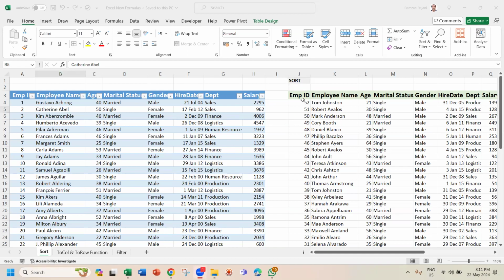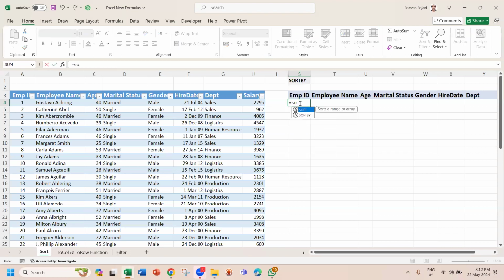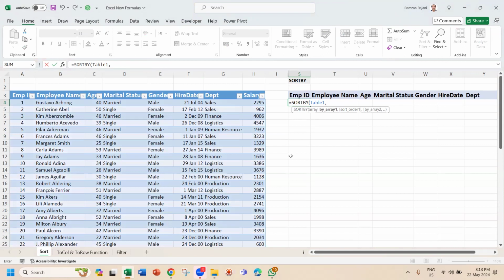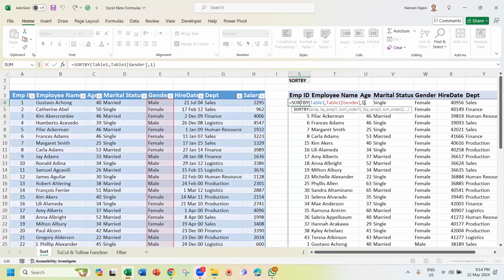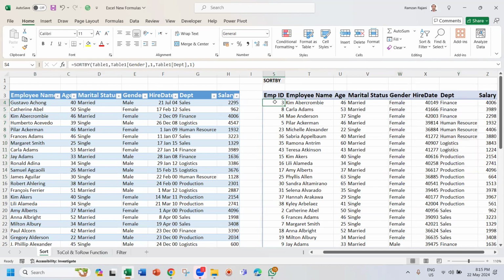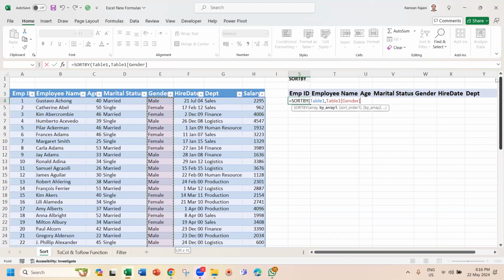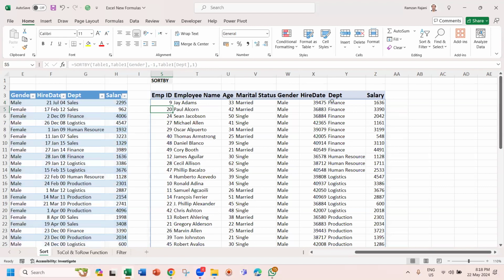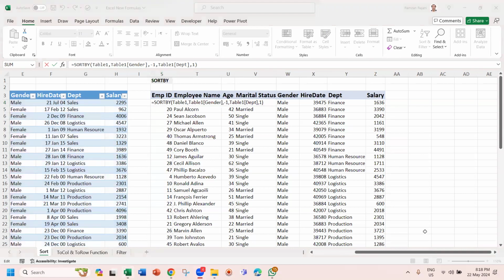Excel SORTBY Function | New Excel 365 SORTBY Formula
Learn how to use New Excel 365 SORTBY Function

You can download the practice file and try on your own.

Happy Learning !